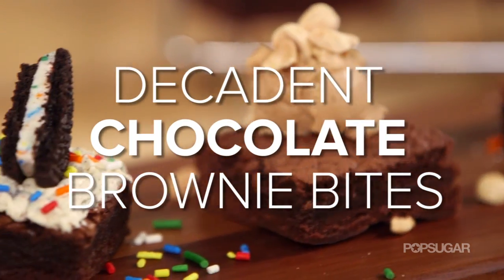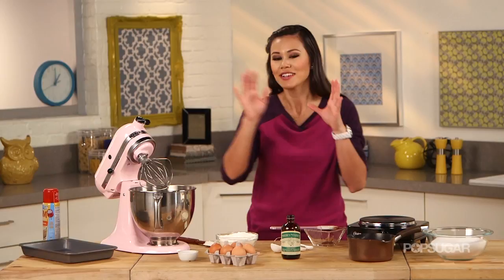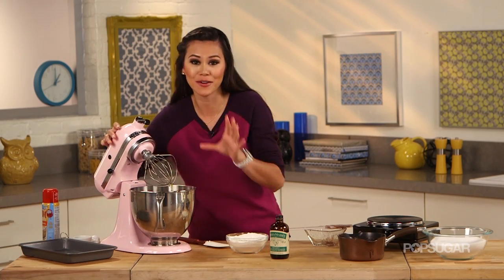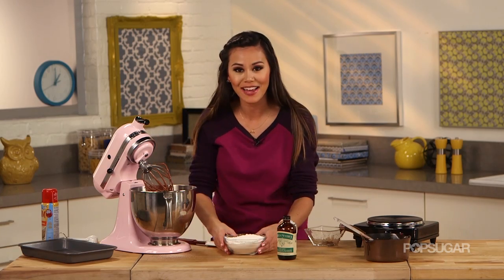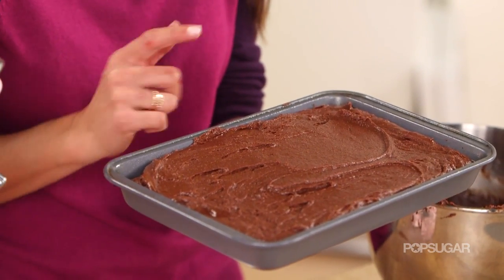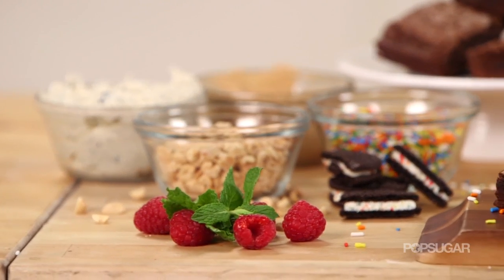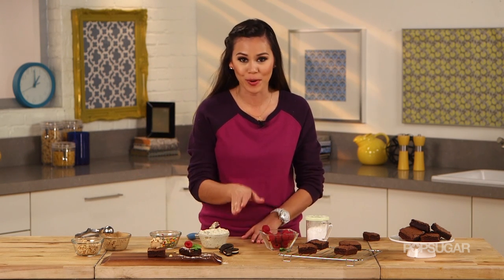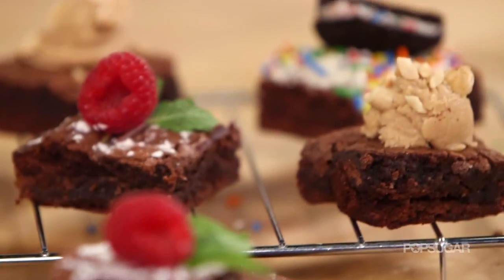Chocolate Brownie Bites Recipe With an Upgrade!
No, these aren't any ordinary brownies - they're brownie bites! To give brownies an update, take our go-to rich and fudgy brownie recipe and apply a few tasty presentation tricks (shown in the video). That's all it takes to make these familiar treats all the more enticing!

Brownies
From Bake! by Nick Malgieri

INGREDIENTS

8 ounces (2 sticks) unsalted butter
8 ounces premium unsweetened chocolate, cut into 1/4-inch pieces
5 large eggs, at room temperature
1 tablespoon vanilla extract
1/4 teaspoon salt
3 3/4 cups sugar
1 2/3 cups all-purpose flour (spoon into a dry-measure cup and level off)
One 9x13x2-inch pan lined with buttered foil

DIRECTIONS

Set a rack in the middle level of the oven and preheat to 375°F.

Melt the butter in a medium saucepan over medium heat. Let the butter get hot and start to sizzle after it's melted. Remove the pan from the heat and add the chocolate all at once. Gently shake the pan to submerge all the chocolate in the butter. Set aside.

Combine the eggs, vanilla, and salt in the bowl of an electric mixer fitted with the whisk attachment. First whisk by hand to mix. Whisk in the sugar by hand.

Whip on medium-high speed for 10 minutes, until very light.

Whisk the butter and chocolate smooth and scrape into the mixer bowl. Whip on the lowest speed just until smooth, then stop the mixer.

Sift the flour onto a piece of paper, bend the paper, and slide the flour into the bowl. Mix again on lowest speed until the flour is absorbed - no longer.

Remove the bowl from the mixer and use a large rubber spatula to give a final mixing to the batter.

Scrape the batter into the prepared pan and smooth the top.

Bake the brownies until they are firm, but not dry, and the point of a paring knife inserted in the center of the pan emerges with moist crumbs clinging to it, about 35 minutes.

Cool in a pan on a rack. Unmold the brownies to a cutting board and remove the pan and paper. Cover with another board and invert the whole stack. Remove the top board and wrap the brownies on their board in a double thickness of plastic wrap. Keep the brownies at cool room temperature or in the refrigerator overnight before cutting. Use a ruler to mark, then cut the brownies into 2-inch squares. To serve, pile the brownies on a platter.

Makes 24 square brownies.

POPSUGAR Food shares delicious recipes, tutorials, kitchen tips and tricks, and everything else you need to start cooking ... and eating! Hosted by Brandi Milloy, POPSUGAR Food shares easy-to-follow recipes, demos, and time-saving kitchen hacks on our show Get the Dish, and recreate the latest food crazes and invent new ones on Eat the Trend. Get the scoop on how to make everything from Cronuts to ramen burgers to vanilla cupcakes and beyond!